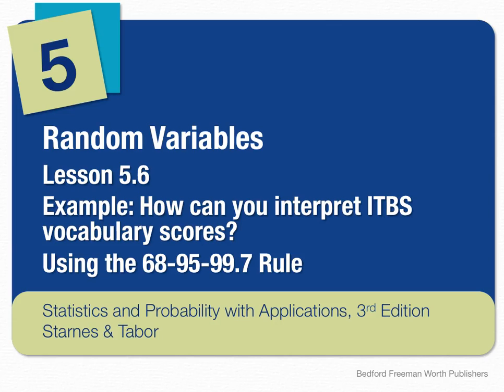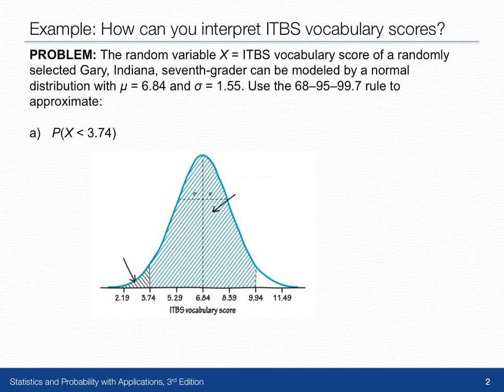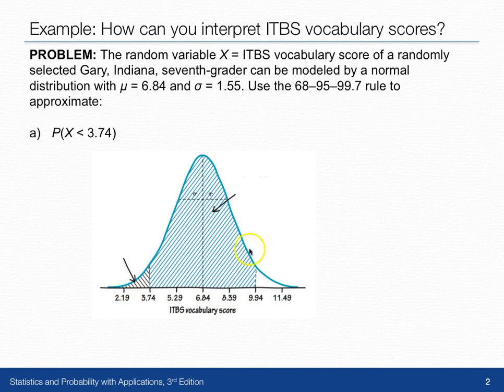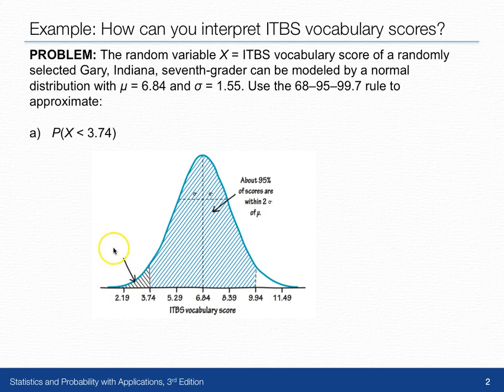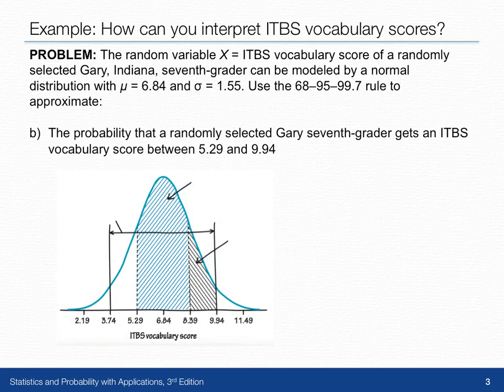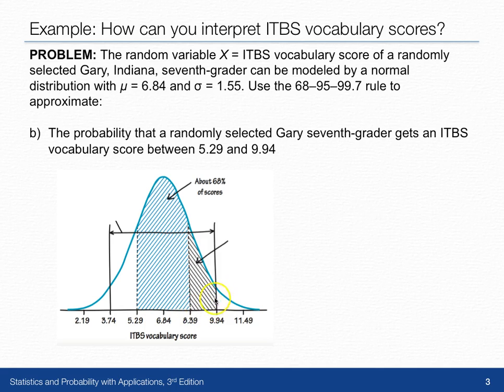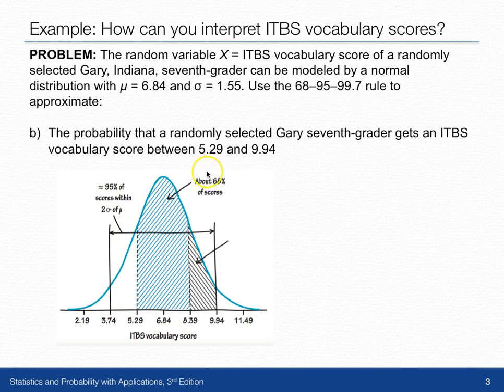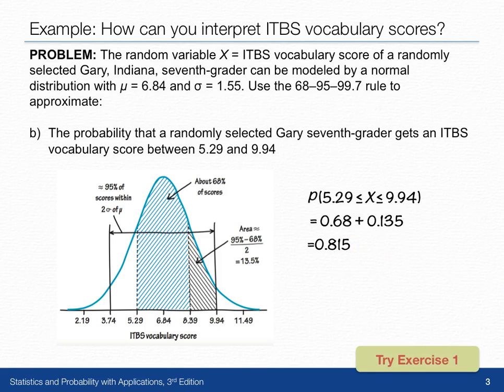SPA3e 5 6Example p367